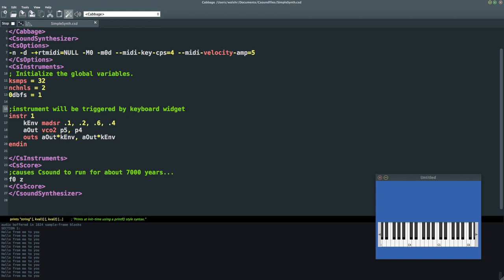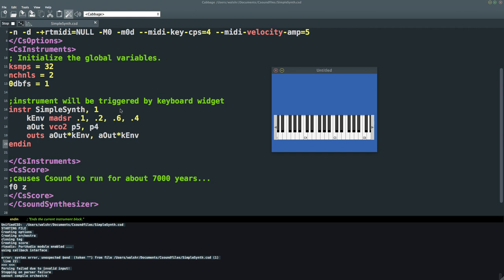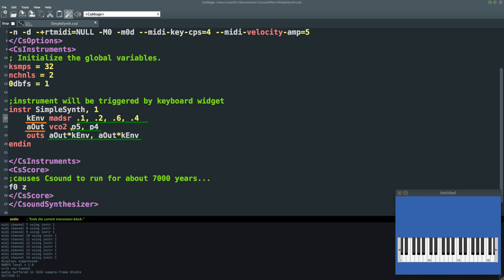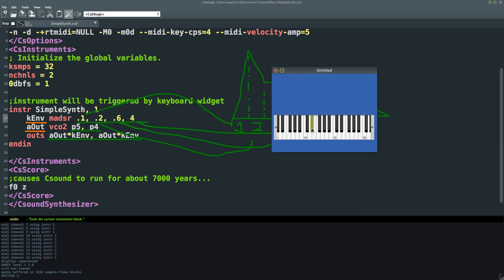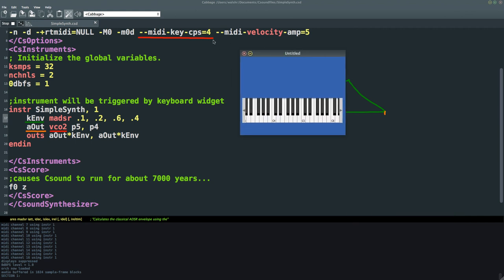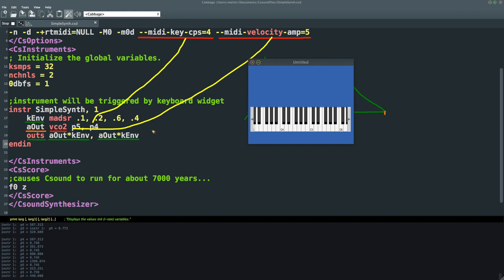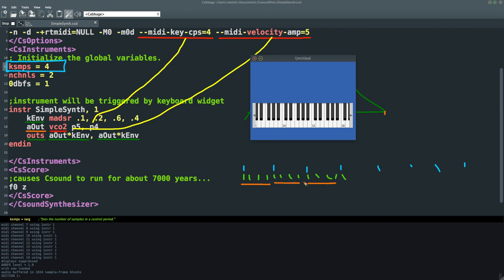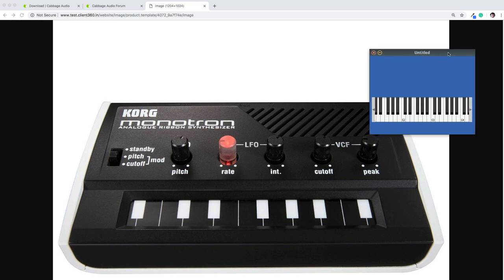Building a simple plugin synth with Cabbage v2 - part 2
Part 2 of a short, unscripted, ill-conceived, and rough introductory tutorial series on using Cabbage to create a simple VST plugin.